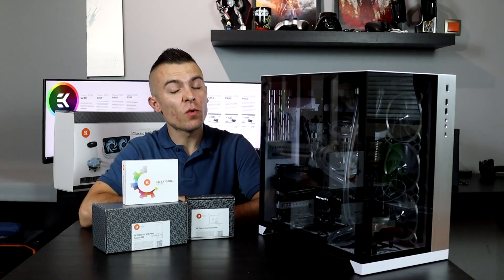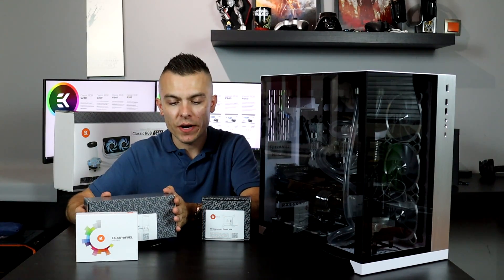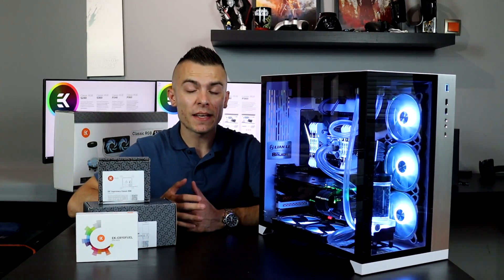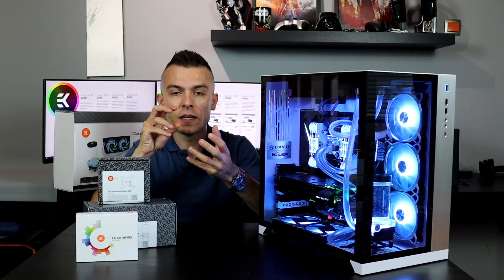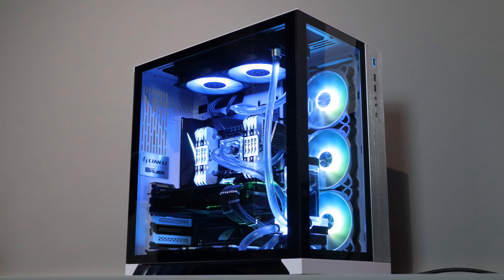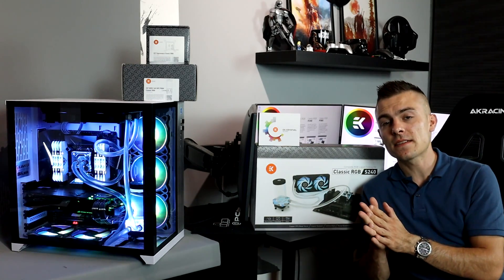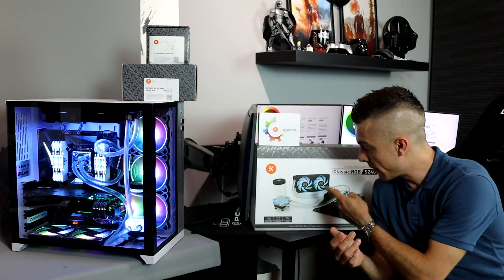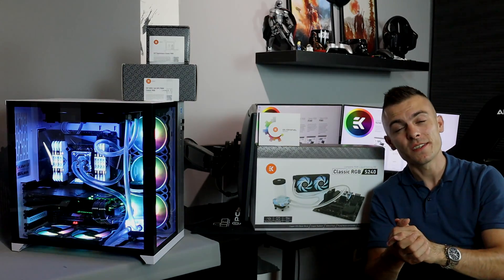EK WATER BLOCKS KIT Classic RGB S240 - test and review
Specifications of the build used in the video:
►Intel Core i7-7820X
►ASUS X299-E Gaming ROG STRIX
►ASUS GeForce GTX 1080Ti Strix 11GB
►64GB Patriot Viper RGB 8x 8GB
►Patriot Scorch NVMe M.2 SSD 256GB
►Lian Li PC-O11 Dynamic White
►5x Lian Li BORA DIGITAL ARGB FAN 120mm
►CableMod Pro Custom Sleeved cables (Carbon)
►Corsair HX1000i